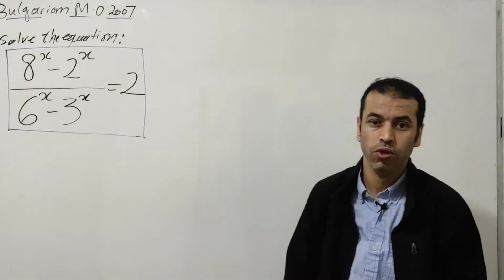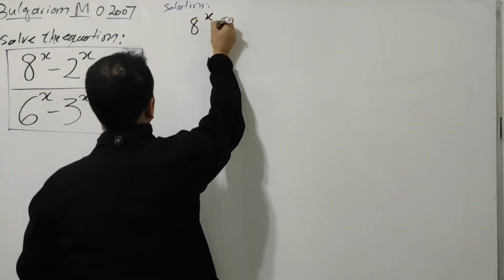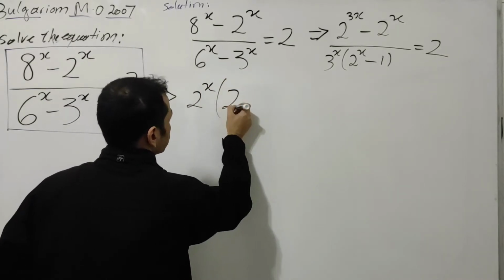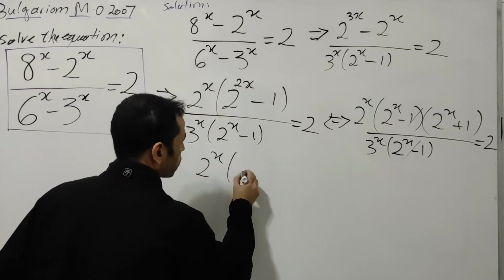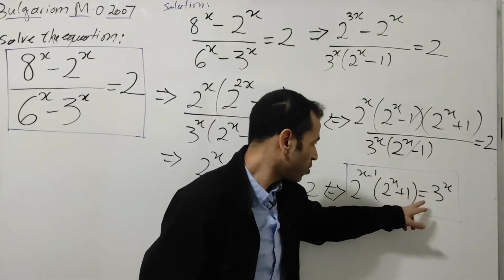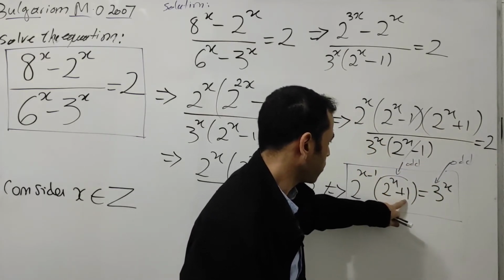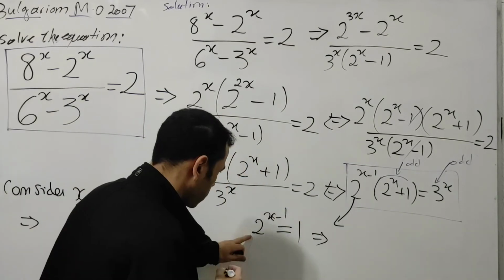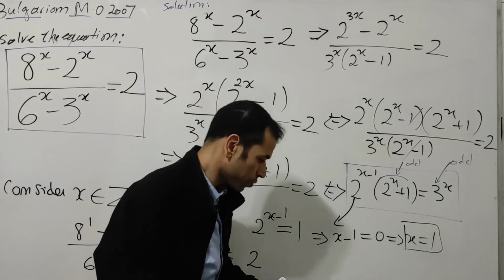hard arithmetic , Bulgarian Mathematical Olympiad